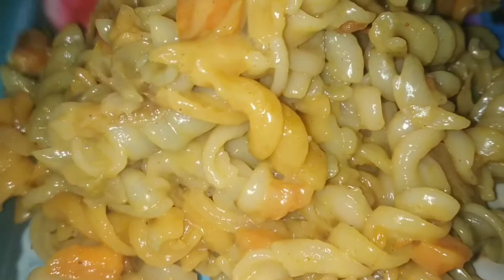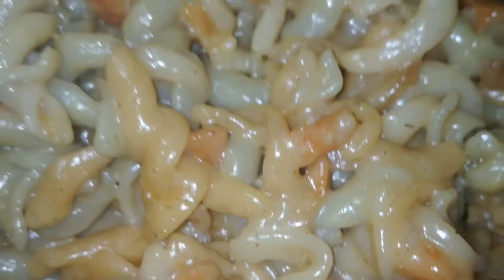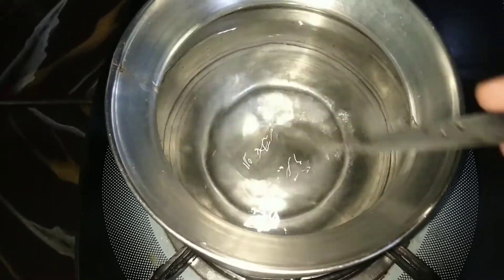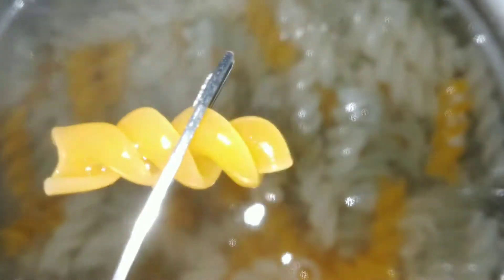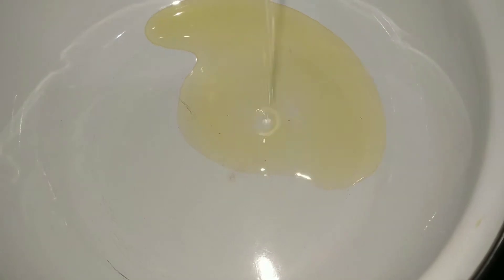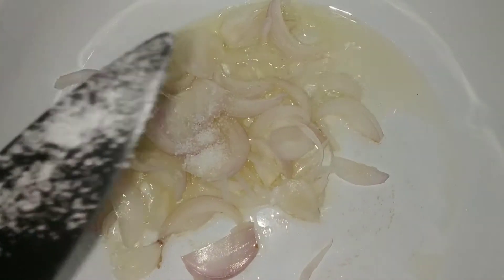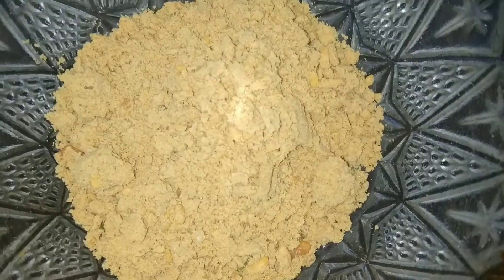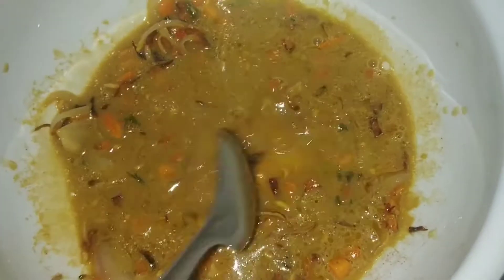masala yippee pasta in telugu / chandinis recipes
telugu food channel
telugu food channel, Andhra style food cooking,best and health Andhra style food cooking, village cooking style
chandinis recipes in telugu/chandinis recipes in telugu, food cooking channel